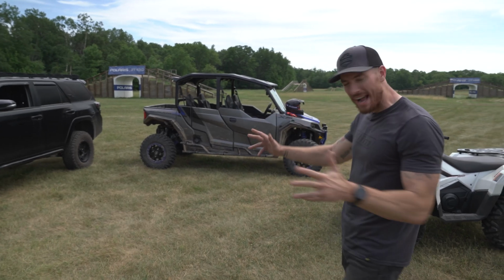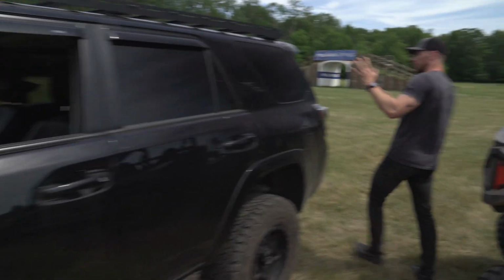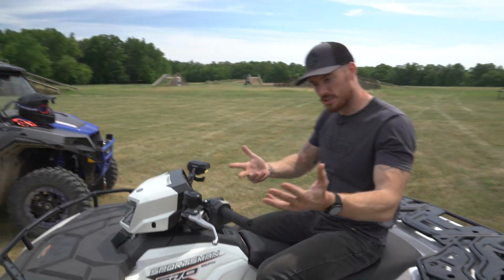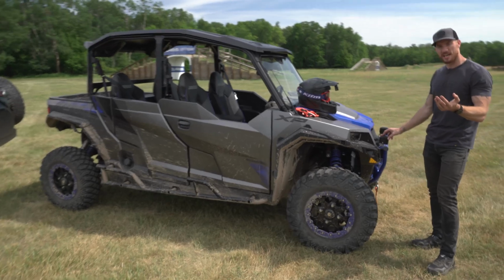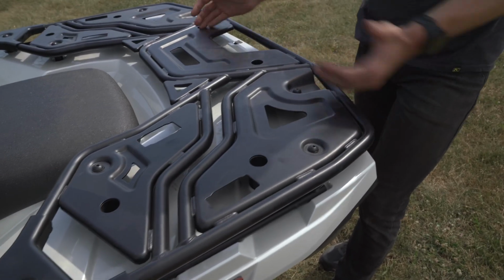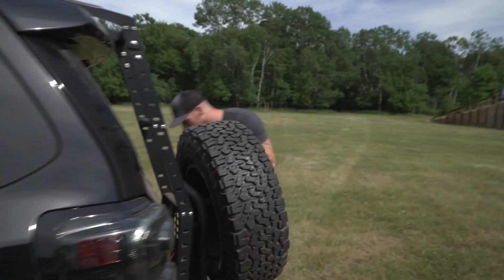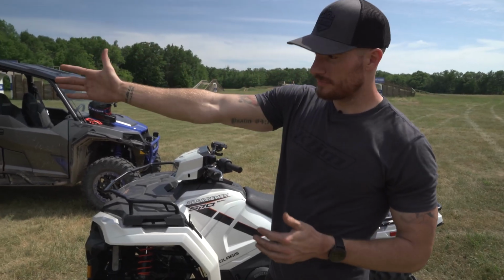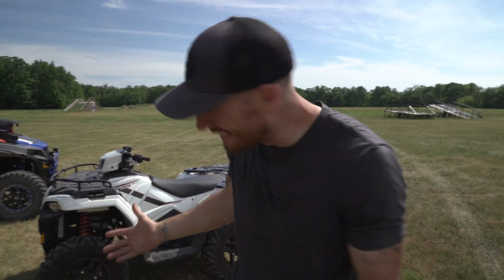ATV VS SXS VS 4RUNNER, WHAT TO BUY?! - TRAIL TALK EP. 17 | POLARIS OFF-ROAD VEHICLES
POLARIS TRAIL TALK
This week on Episode 17, we close out the mini-series between the ATV, SXS, & 4Runner, and finally tell you what vehicle to buy!

VIDEO SHORTCUTS
3:39 – Comfort
8:46 – Cost
16:46 – Cargo
21:06 – Camping
22:45 – What to Buy
24:08 – Evan’s Solution
25:50 – Erik’s Solution